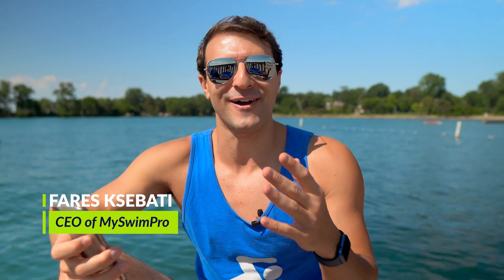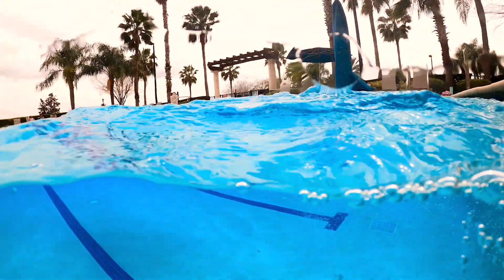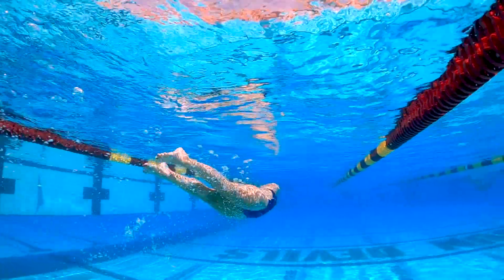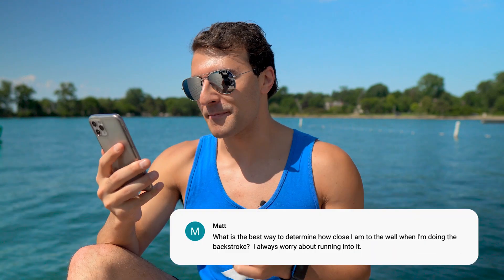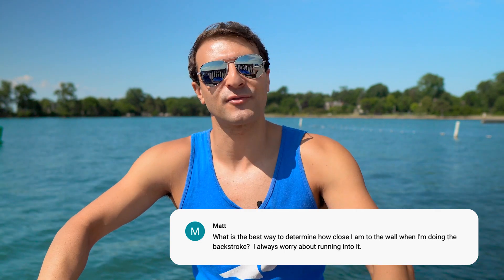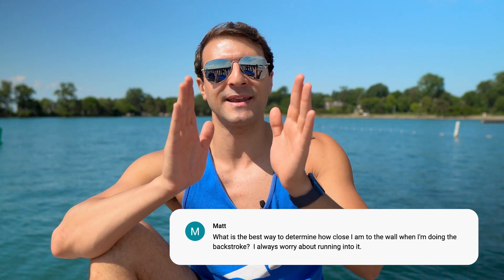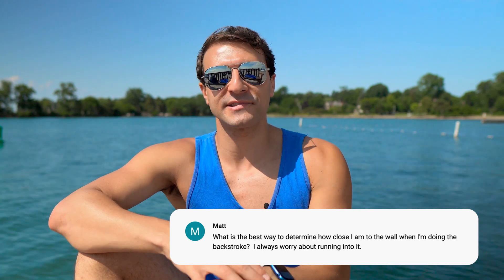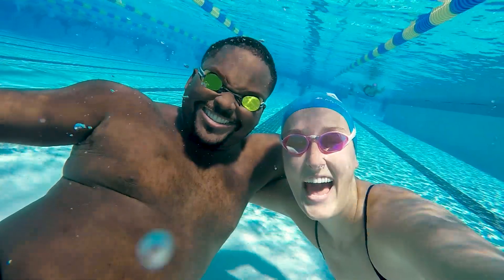Do Triathletes Need to Do Flip Turns?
Should triathletes really do flip turns during their swim training, or is it a waste of time since their races are in open water? Coach Fares answers this popular question from the triathlon community, plus tips for backstroke turns!